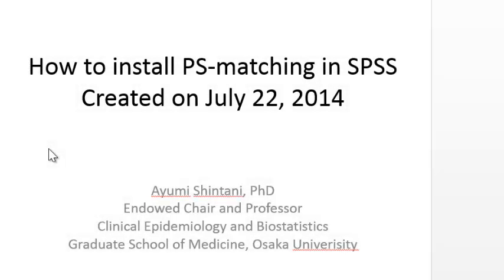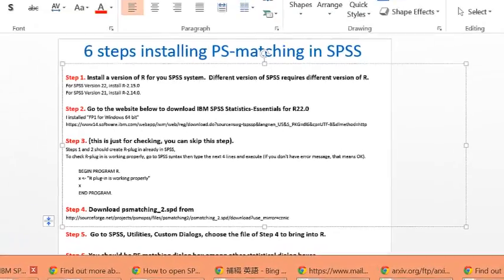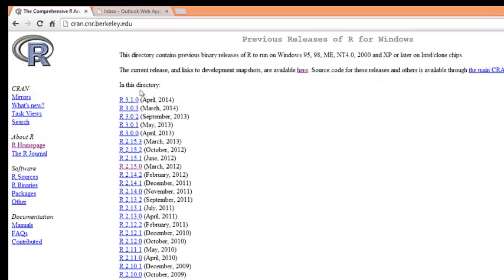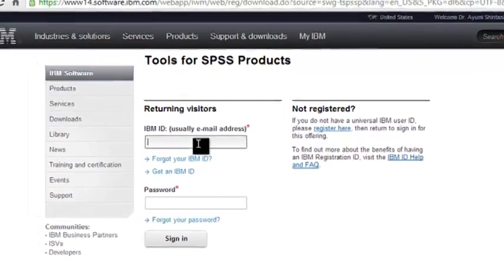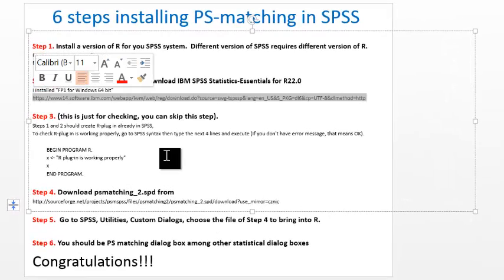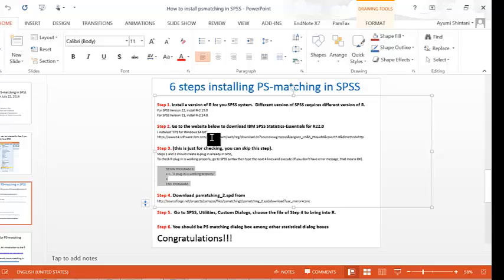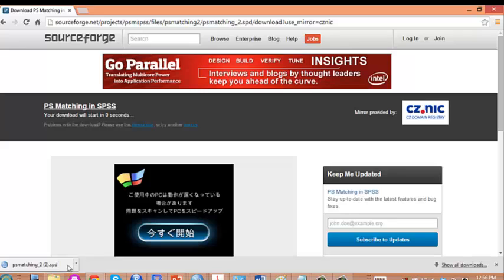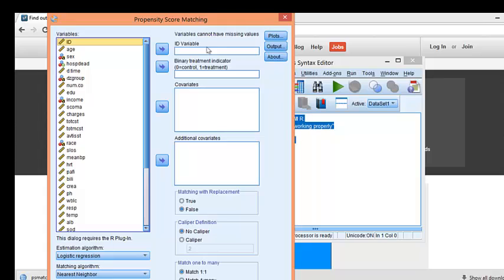How to install PS matching R plug-in into SPSS *would not recommend" See the comments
This video will show you how to install R user interface to your SPSS and download PS plug-in program so that you can perform Propensity Score matching on your SPSS
Note: This seems no-longer working.  So I would recommend to use EZR (R plug-in, free software) to do Propensity score matching.
Here is a video on how to install EZR.